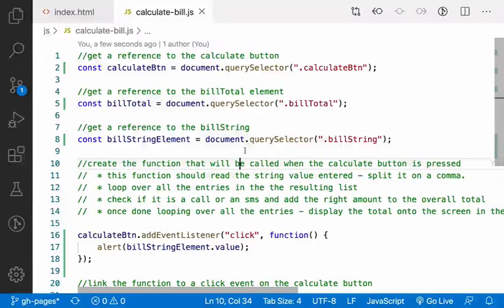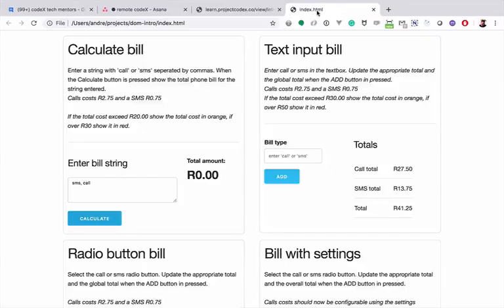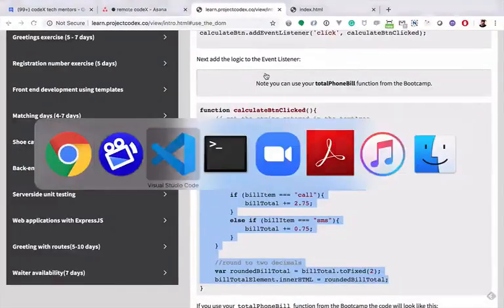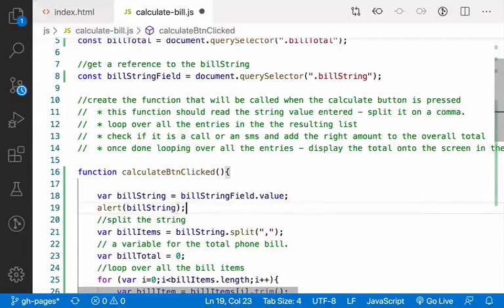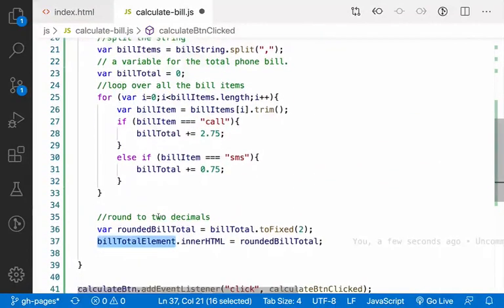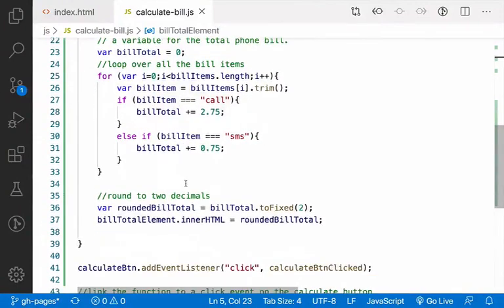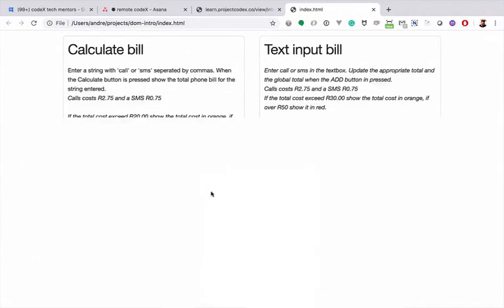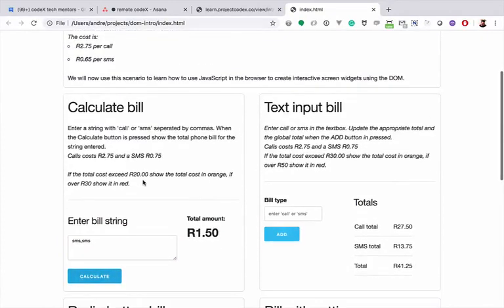Settings Bill - part 3